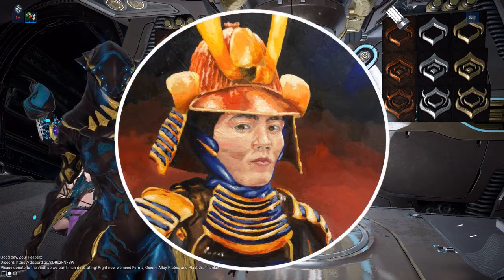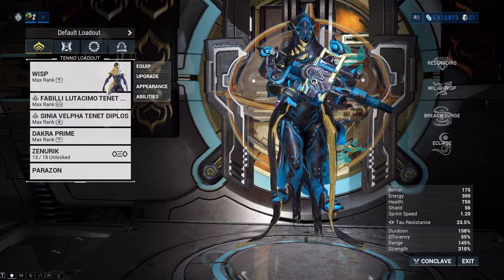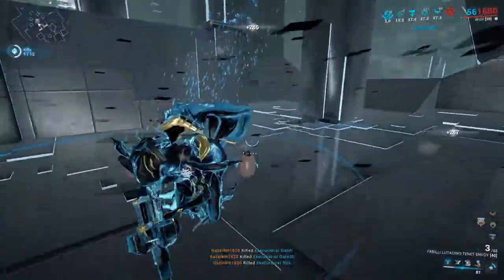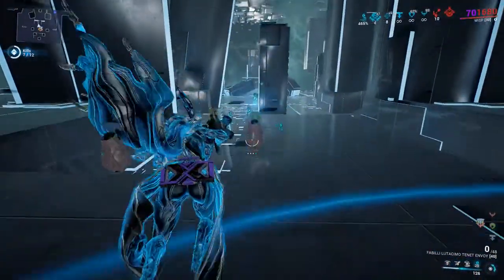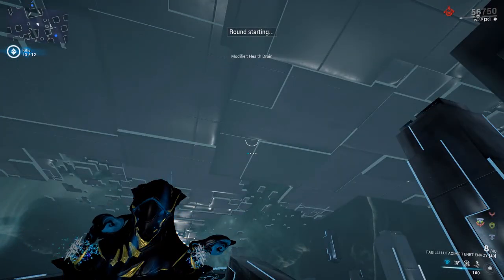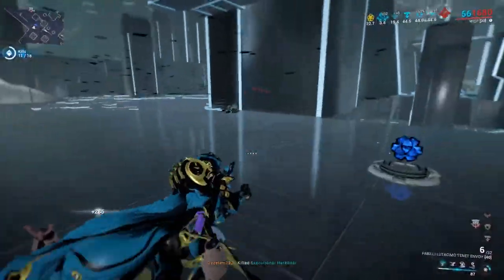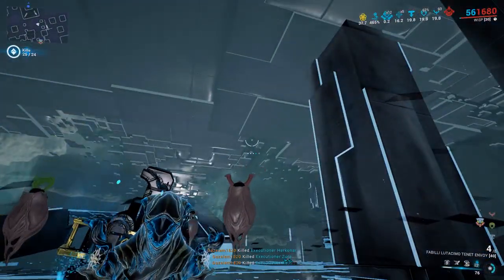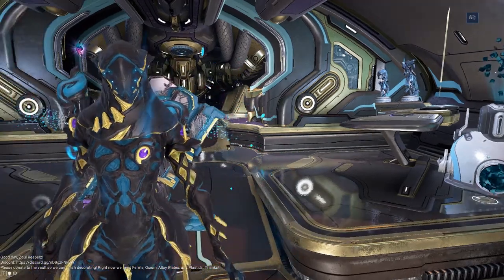Mastery Rank 22 Test Made Easy! How to become MR 22 in Warframe 2022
See how to complete the MR 22 Test!